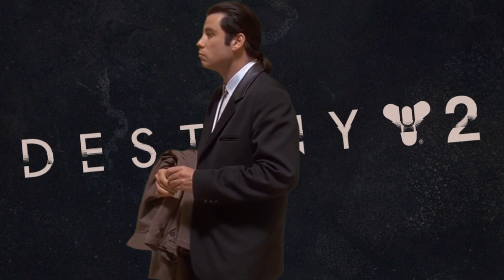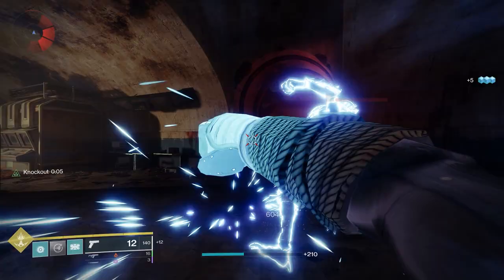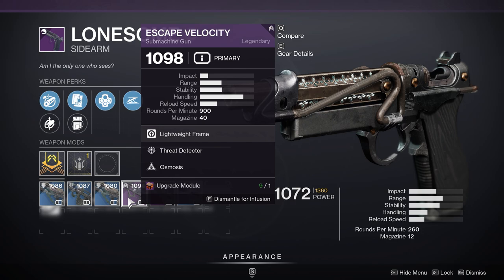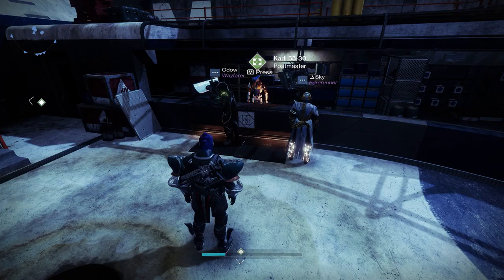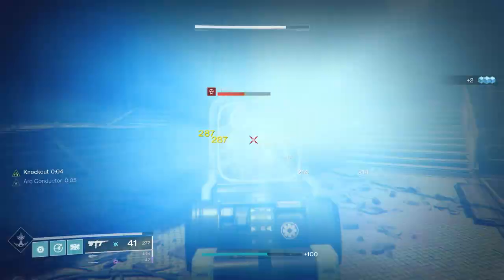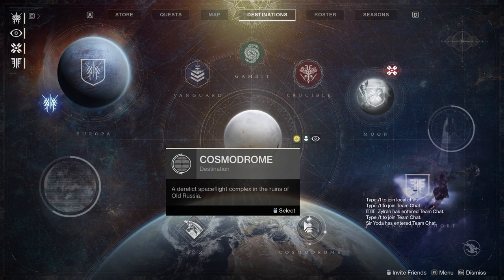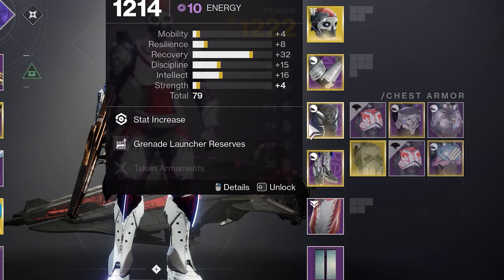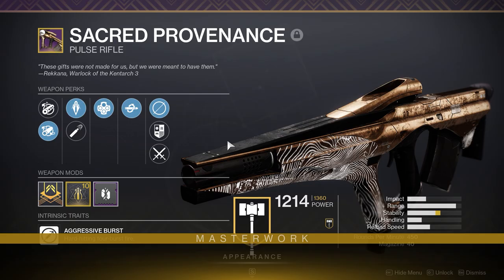Complete Destiny 2 Beginner/New Player Guide for Beyond Light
I don't often make guides anymore but I decided to make one for completely new players or returning players for the Beyond Light update. I know how much trouble and mess this game can be for players just jumping in and it seemed like the perfect to do this video.

Intro (0:00)
In-game Tutorial (1:35)
Bounties (2:36)
Lost Sectors (3:05)
In-Game Menus (3:57)
Character Page (4:44)
Power Level & Loot (6:03)
Sparrow (7:23)
Destinations (8:11)
The Tower (8:32)
Core Activities & Special Bounties (9:38)
Your First Strike (11:09)
Your First Exotic Quest (12:00)
Your First Crucible & Gambit Games (14:05)
Player Goals (14:59)
Gearing Up (16:12)
Making A Build (17:22)
Infusion (18:22)
Materials (19:09)
Upgrading Gear & Weapons (20:53)
Triumps & Collections (22:27)
Vault & Exotic Archive (22:50)
Outro (23:23)